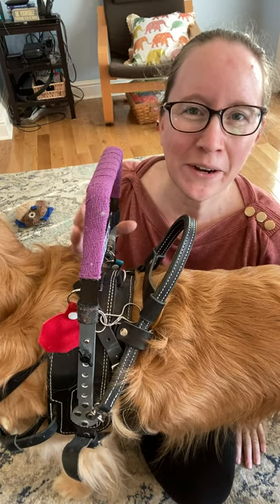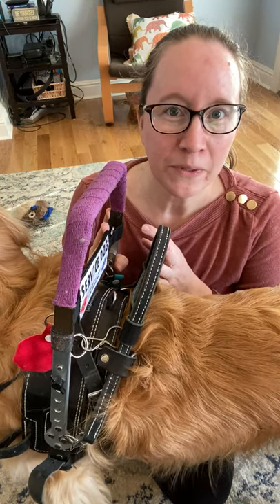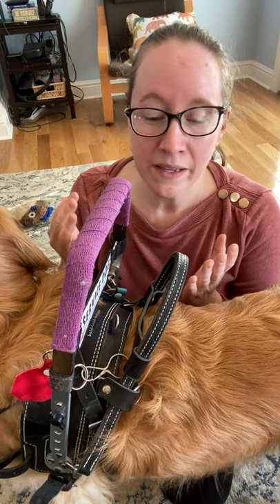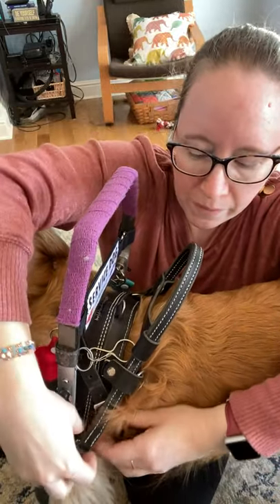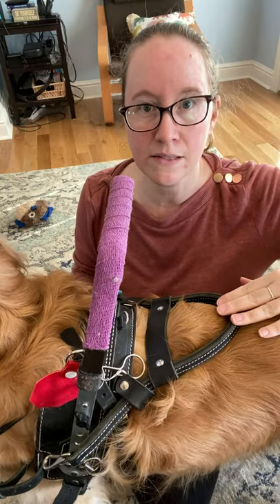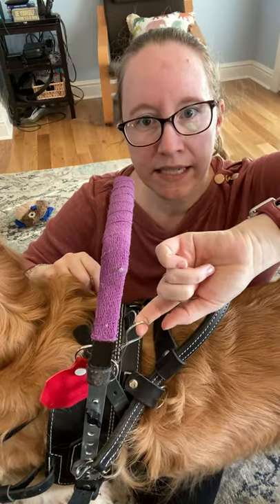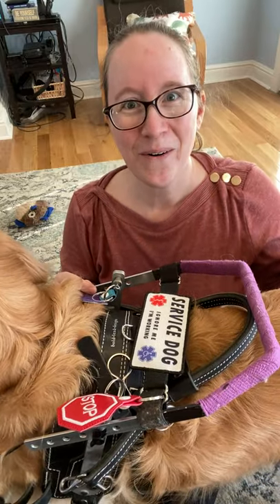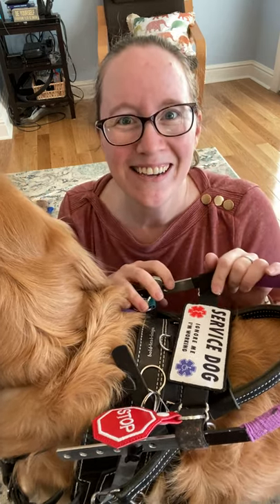How Does Your Service Dog Get Under Tables With the Rigid Handle on His Harness?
How does your service dog get under tables with the rigid handle on his harness? I have a video about my service dog’s Bold Lead Designs mobility harness & how it helps me I get this question a lot and so I’m sharing the answer here in this video!

[VD: (For my Viewers with Vision Impairment or Blindness)
There is no text on the screen during this video other than the text found in all of Kelly's Videos as listed below.

🎥FILMED: 03/03/2021